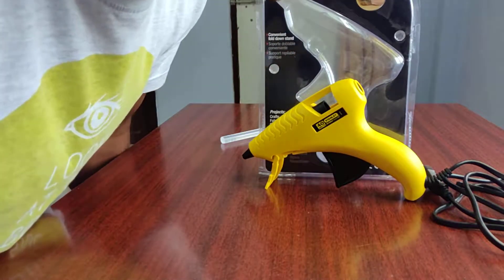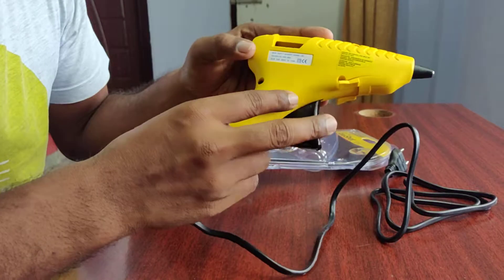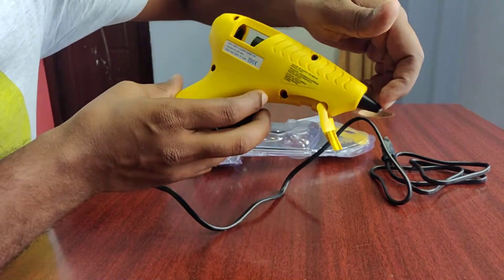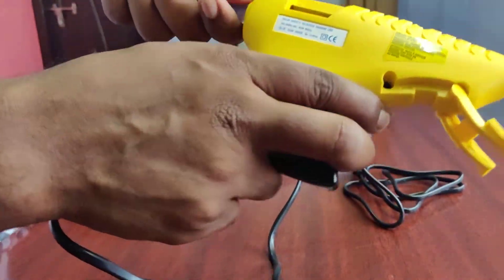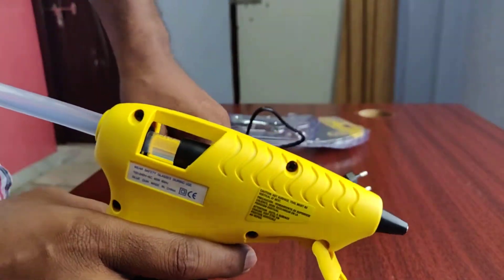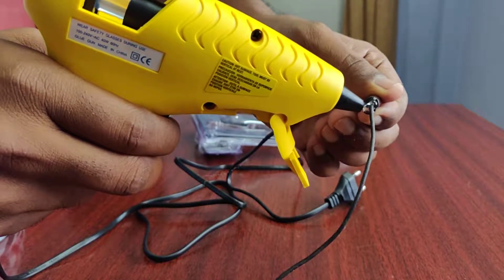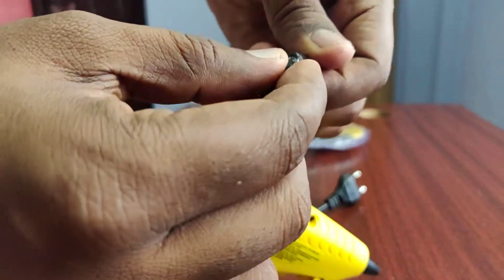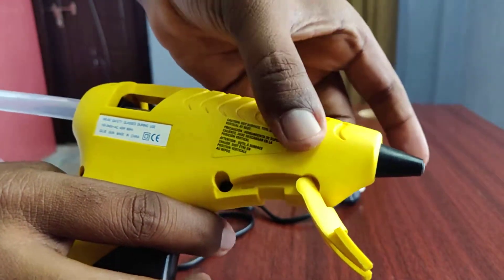Stanley hot melt glue gun - Review (Hindi)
Stanley heat gun is hot glue gun used with glue sticks, after heating for 5 minutes, can be used to stick any fabric or any house hold tools.